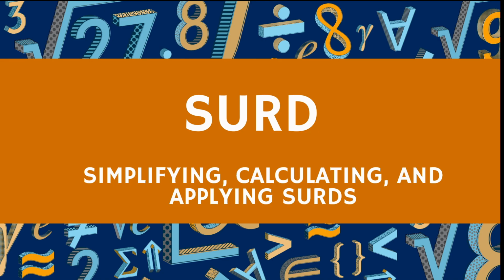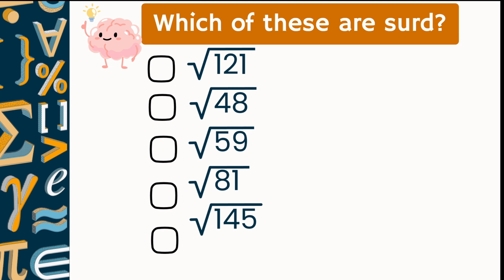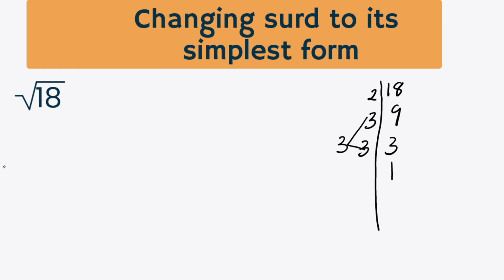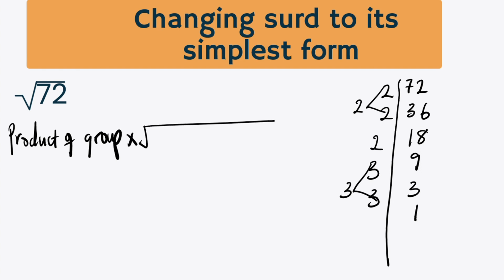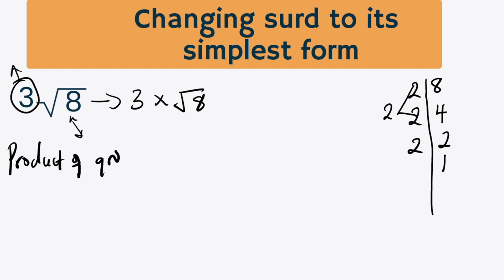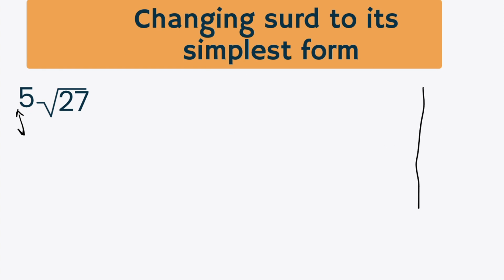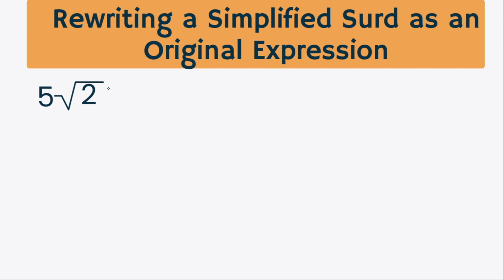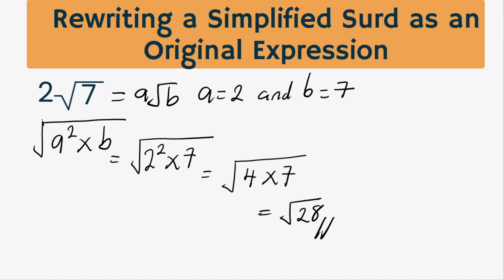How to Simplify Surds (and Write Them Back in Original Form) | Surds Made Easy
Struggling with simplifying surds or writing them back in their original form? This video breaks it down for you in the easiest way possible!

In this lesson, you’ll learn:
✅ How to reduce a surd to its simplest form
✅ How to reverse the process and go from simplified form back to original
✅ Step-by-step examples to help you master the topic

This is perfect for:
📚 Secondary School Students ( WAEC, NECO)
🎓 IGCSE, GCSE, and other international exams
🔍 Anyone learning or revising surds

Get practice quiz here: [Insert Google Form or Drive Link]